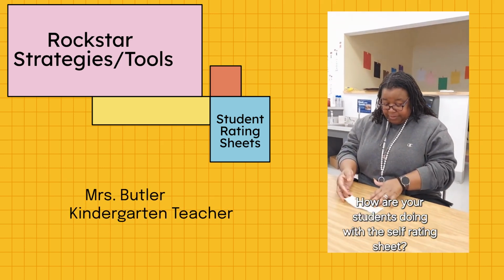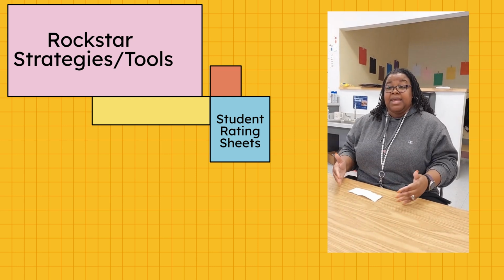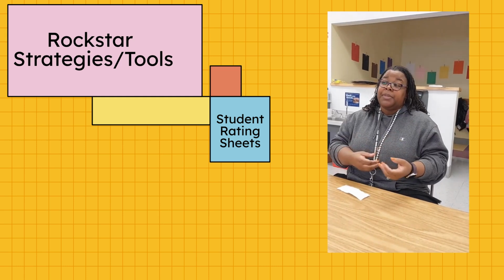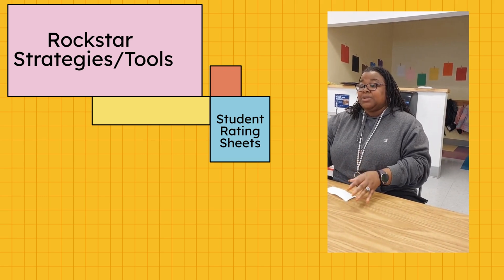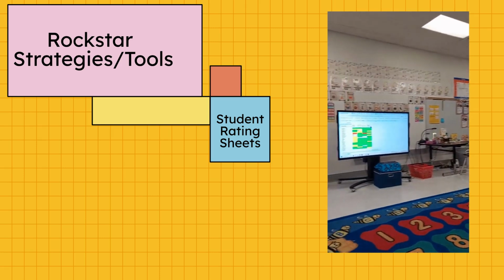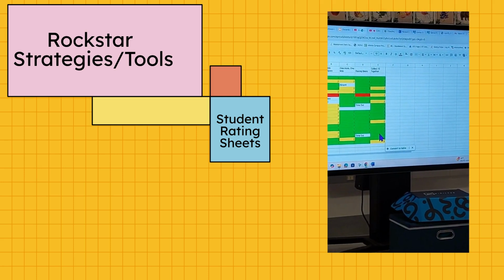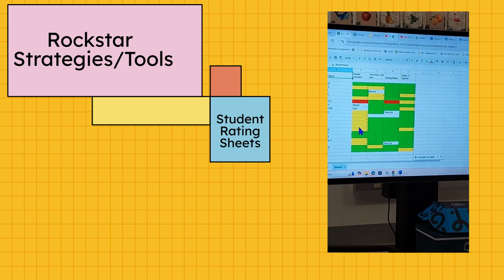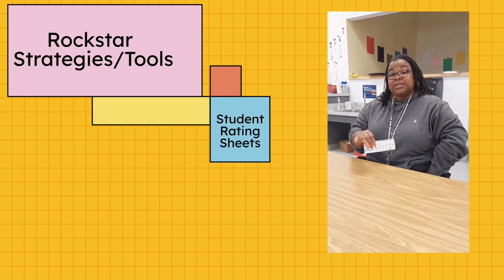Educator Spotlight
Student Rating Sheet